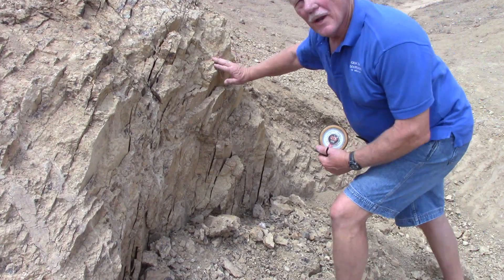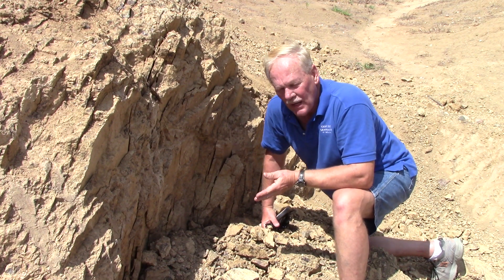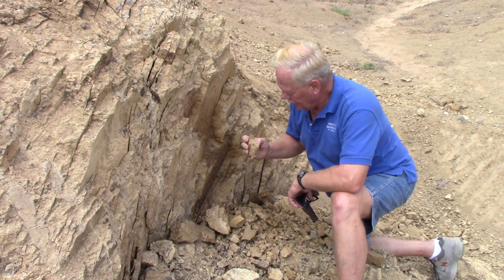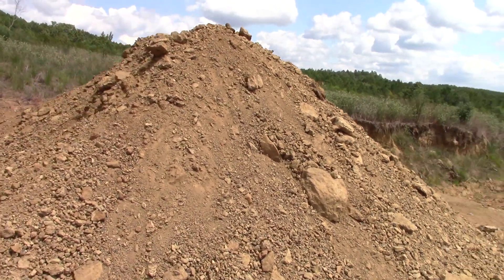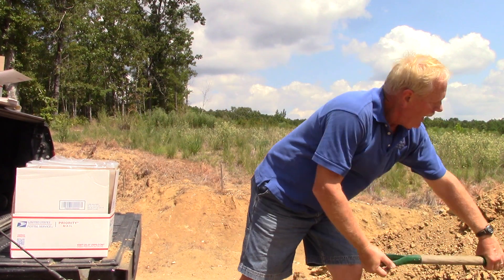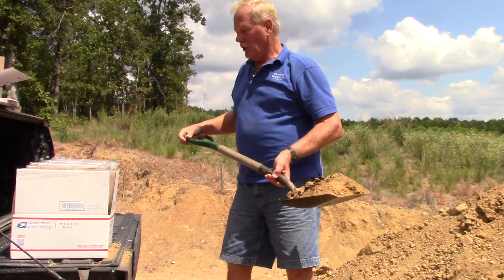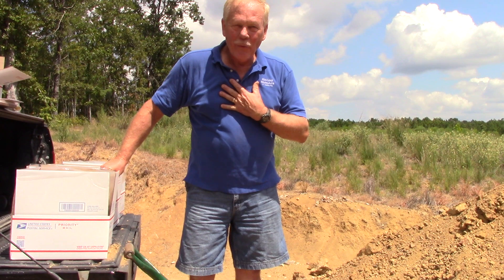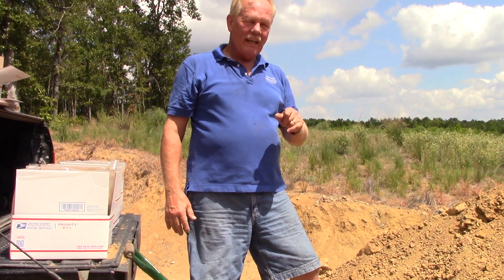Get A Close Look At The Fresh, Virgin Ore Coming Out Of The Worthington Diamond Mine Near The Crater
See the natural fracture lines and learn how steep they are at The Worthington Diamond Mine located just a short distance outside of Southwest Arkansas' Crater of Diamonds State Park.  Learn why this diamondiferous lamproite is considered a breccia which is the best type of lamproite for discovering diamonds.